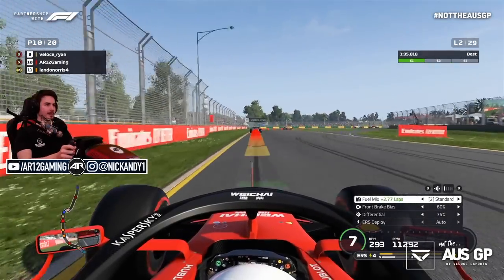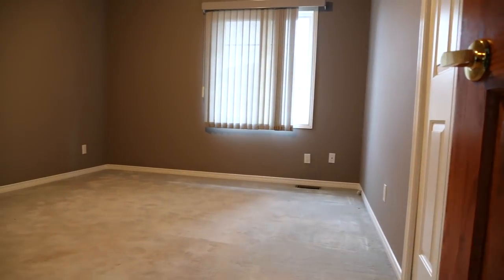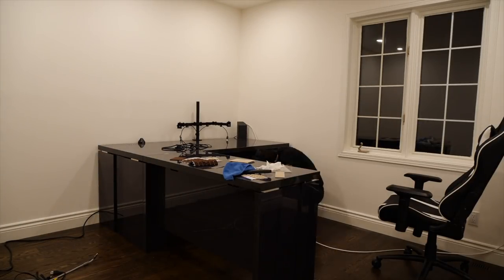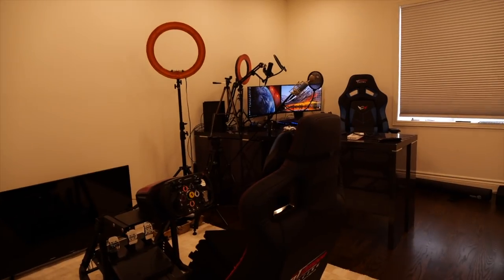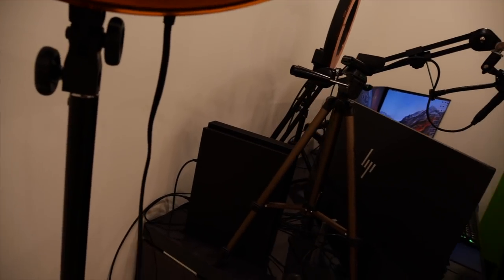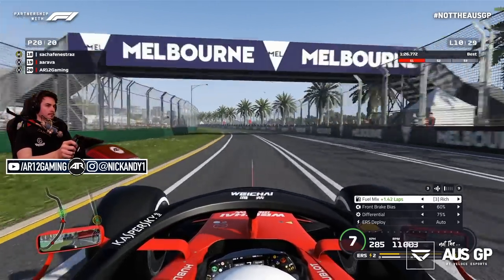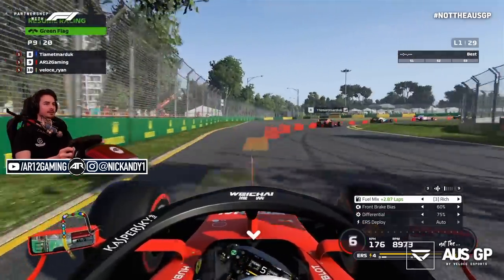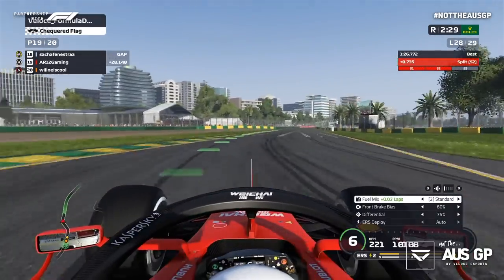Crashing a Ferrari Infront of Lando Norris in F1 2019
F1 2019 with Lando Norris was interesting... But Crashing a Ferrari infront of Lando Norris was even better! Before that check out the updated AR12 House Tour and Gaming Setup for 2020!